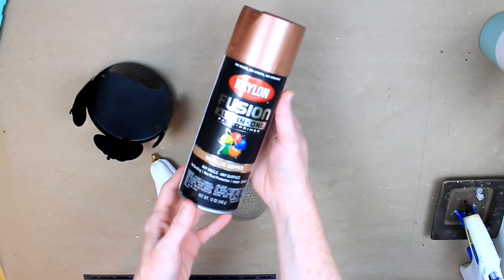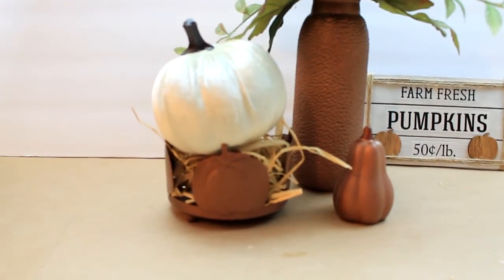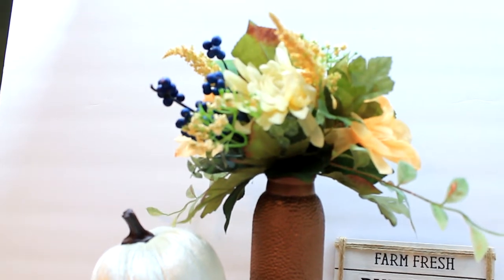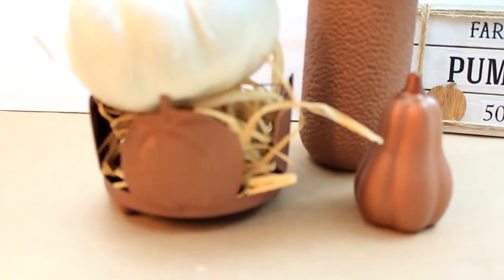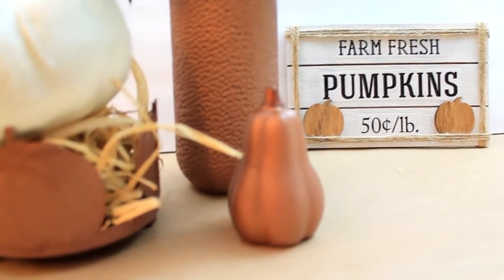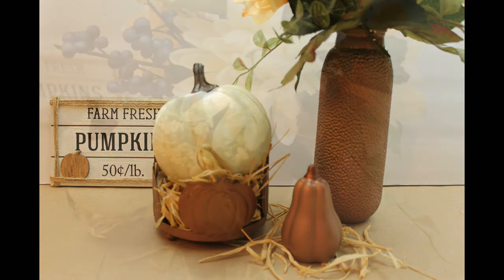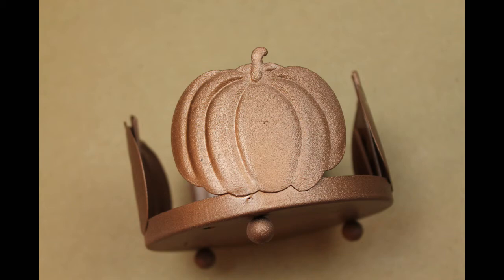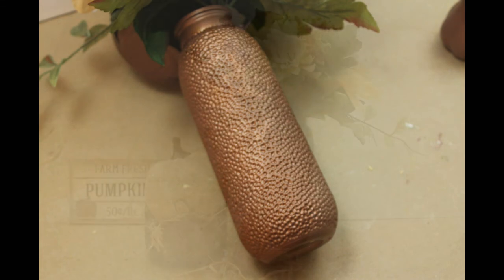Dollar Tree Fall DIY - Glass Vase to Copper! - Fall 2020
This was the easiest, fastest high end flip/makeover EVER! I paid $4.97 at Walmart for the Krylon Metallic Copper spray paint and $1 for the Dollar Tree glass vase. I also tried it on a ceramic pumpkin from Target and a metal candle holder from Goodwill. The paint worked beautifully on all these materials. I could not be more impressed, seriously.